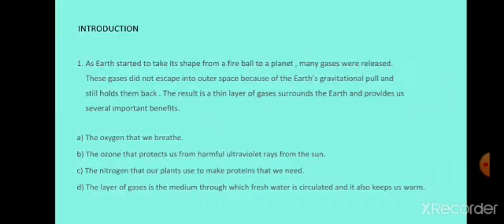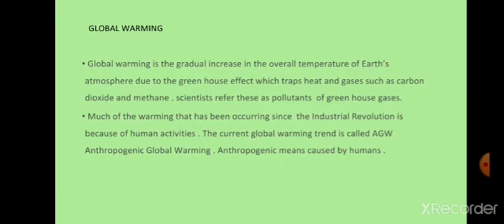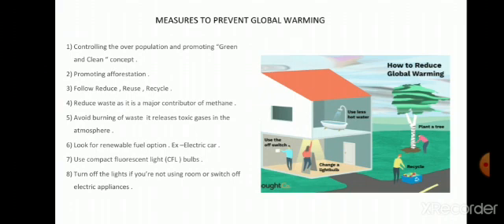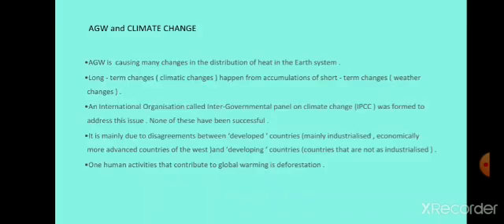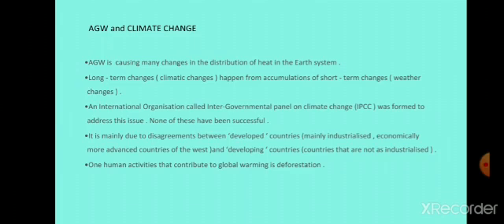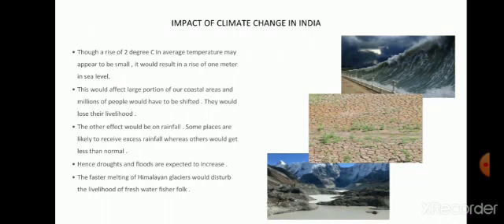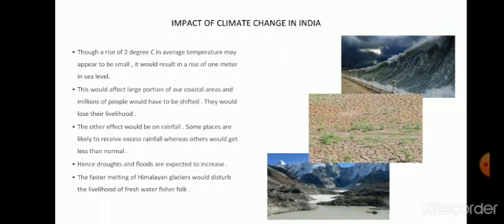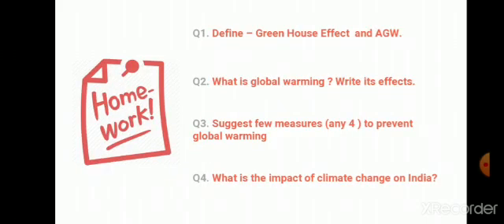Springfields school, Masabtank 2021-22 Class X S. Studies P-I by Mrs. Suhail Sultana (14/9/2021)